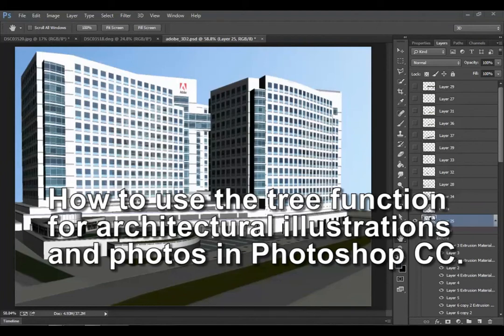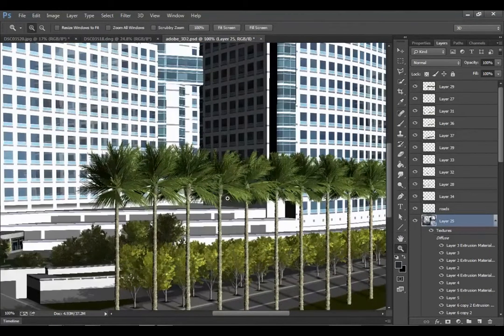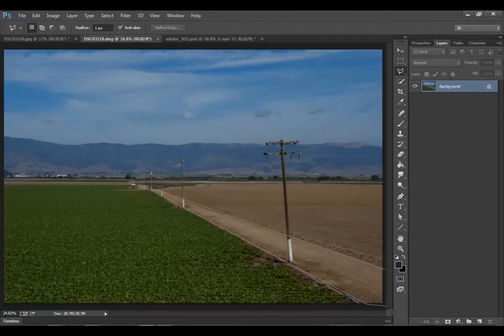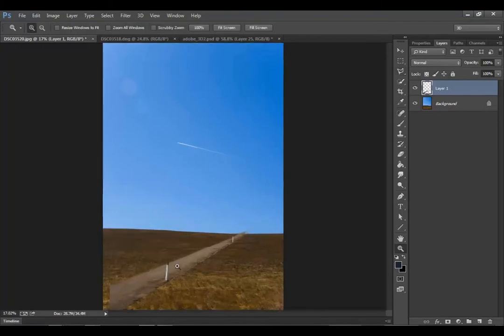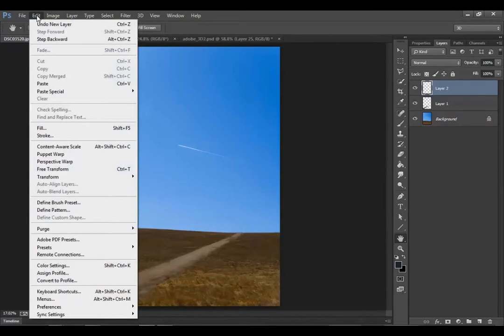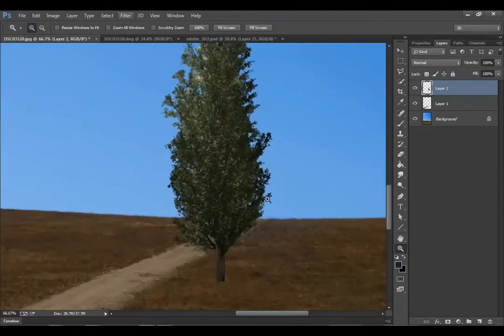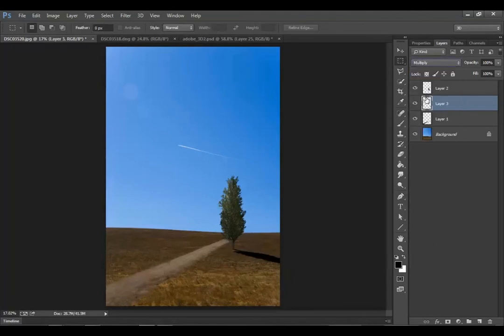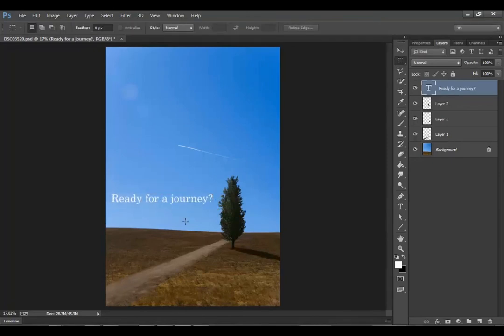How to use the tree function for architectural illustrations and photos in Photoshop CC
Two examples of how you can use the Photoshop Tree function on real projects.